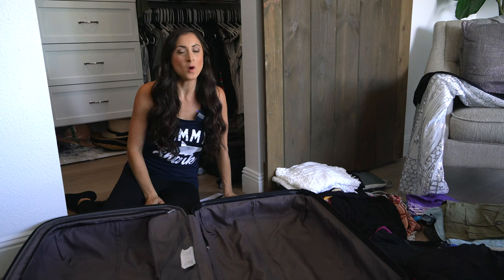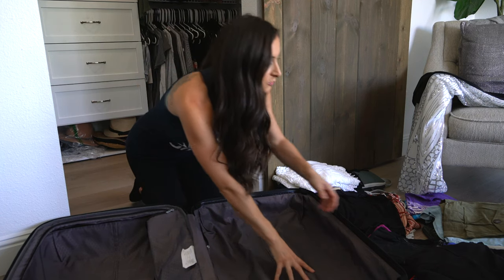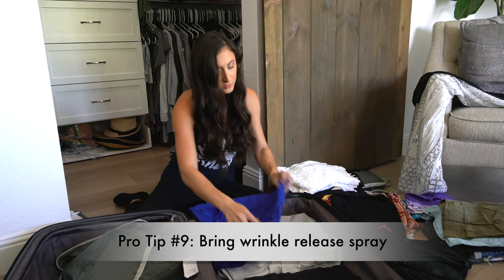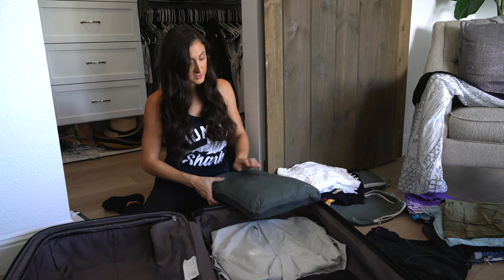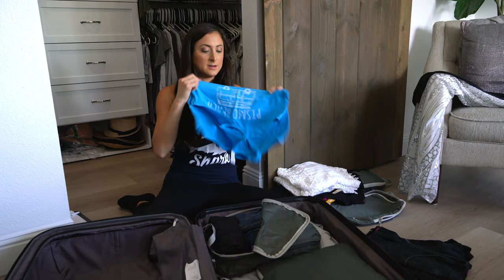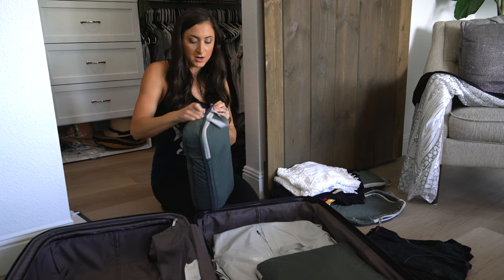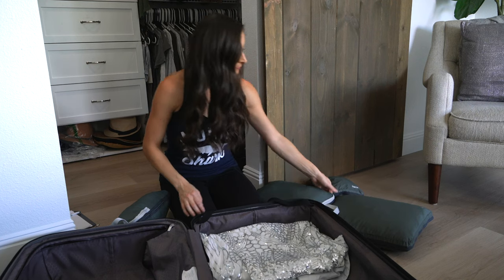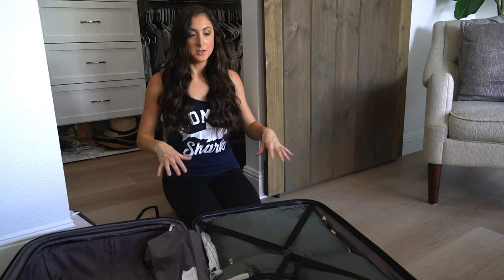Pack With Me for a Cruise: Cruise Essentials & Packing Tips | How to Use Compression Packing Cubes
Part 1 of 3: Packing the Checked Bag

We know there is SO much to do to prepare for a cruise!

In this video, Amanda is taking you along as she packs her "checked" suitcase for our upcoming cruise, while throwing in packing tips along the way and giving you some after-the-fact notes about how much she packed vs. what she actually wore. She also shows you how to use compression packing cubes to keep your items organized.

Happy Cruising!
Justin, Amanda and Madison Barretto

🛳️🛒 Check out our Amazon storefront to see our favorite CRUISE GADGETS

⏰ Time Stamp:
00:00 Intro
00:36 Check the weather for your ports
00:59 Pick out clothing
01:24 How to pack with compression packing cubes
02:10 Jackets
02:40 Packing tops and blouses
04:42 What to wear in the Main Dining Room
06:38 Packing shorts and bottoms
10:05 Packing swimwear
11:29 Packing pajamas
14:46 Packing shoes and sandals
17:24 Outro